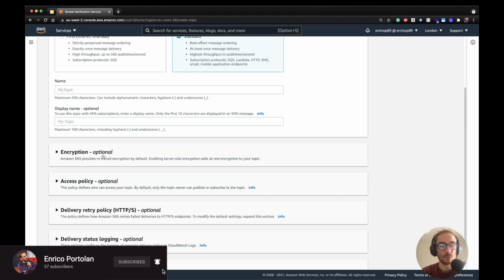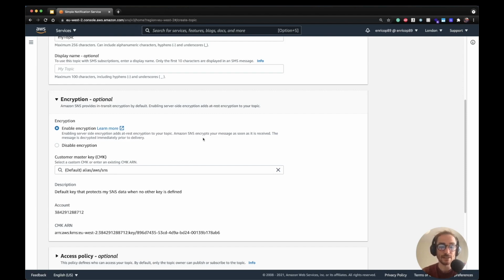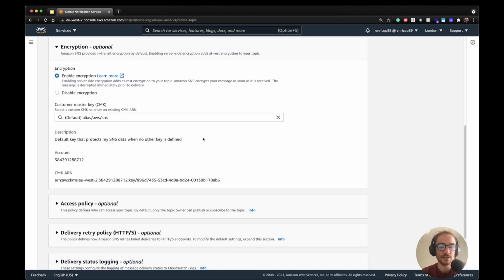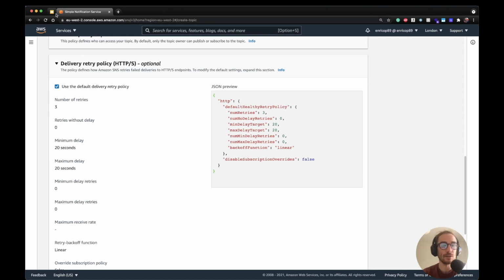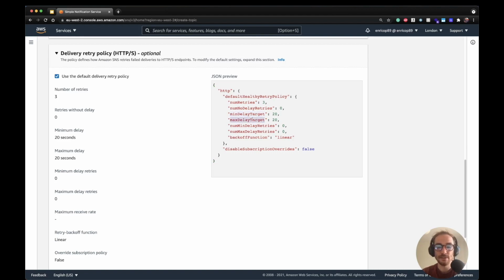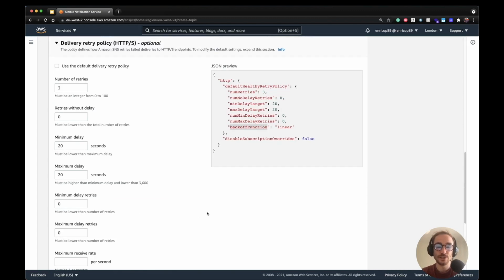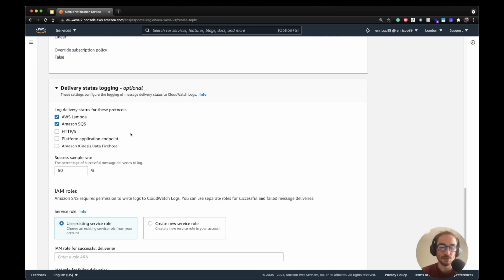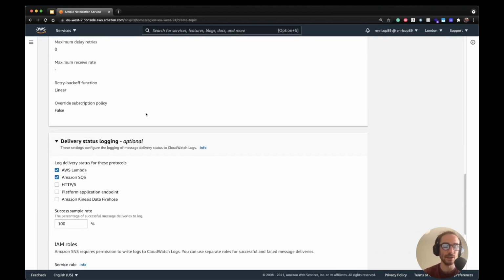AWS SNS Encryption, Delivery Retry and Status Logging Explained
In this video, I will explain how to create an encrypted SNS Topic and how the encryption works. Next, I will explain the delivery retry options for an SNS Topic.

Lastly, I will show how to enable delivery status logging for an SNS Topic.